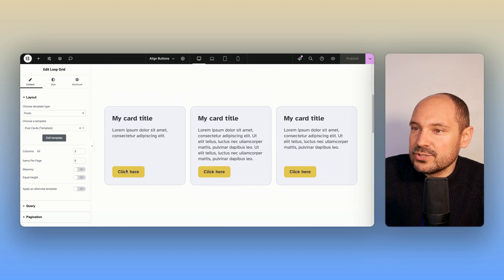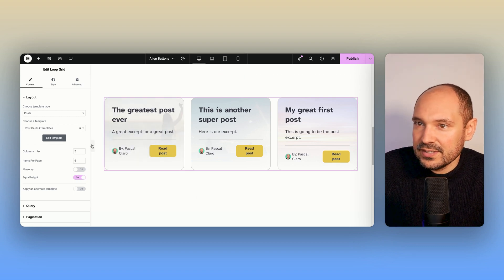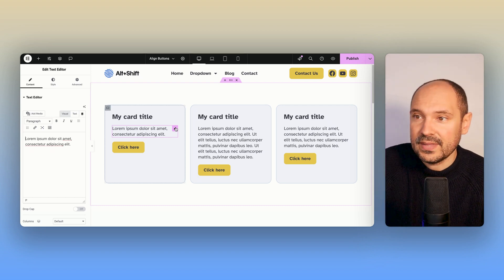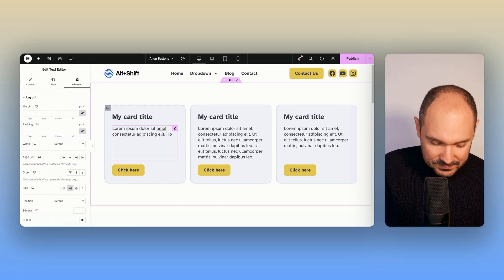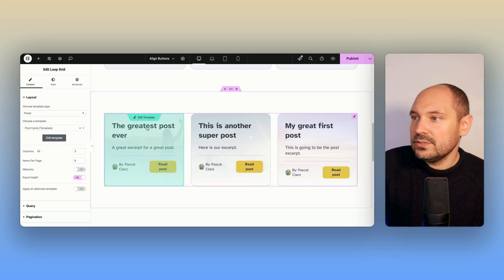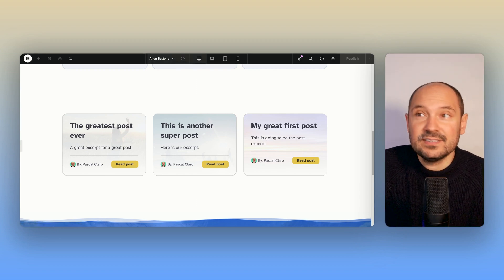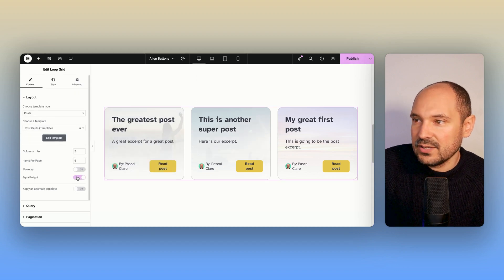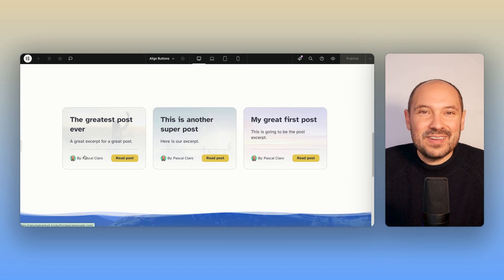Elementor Align Buttons To Bottom Using The Grow Feature ✌️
In this video we'll see how to align to the bottom buttons or any other elements in cards or loop grids created with Elementor. To achieve this we will use the Grow feature. Watch my full *2025 Elementor Pro tutorial*

Unlock the powerful tools I use daily to supercharge my WordPress site!

Pascal